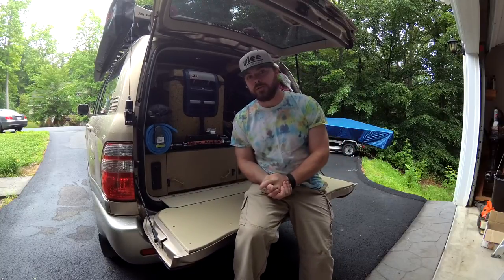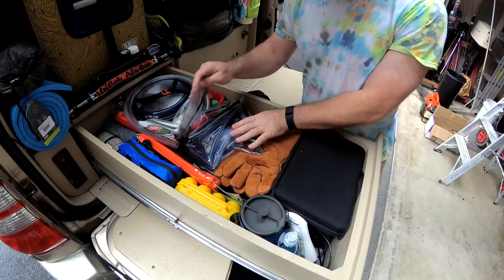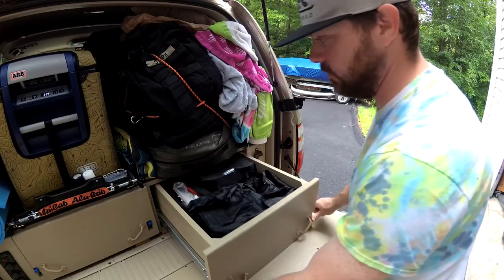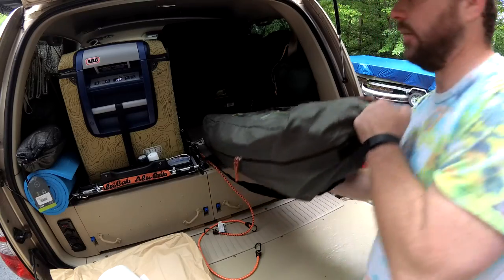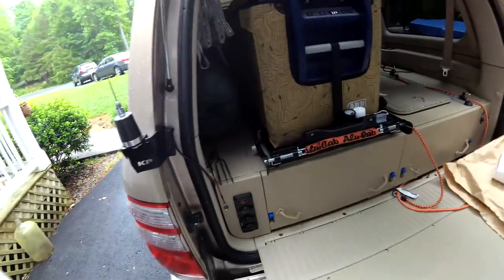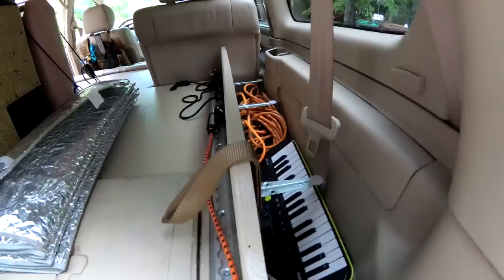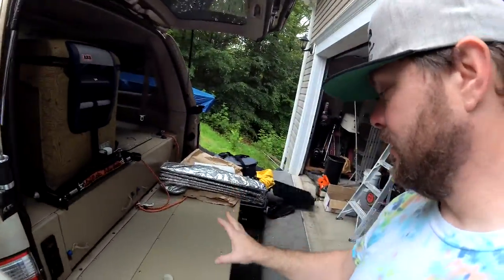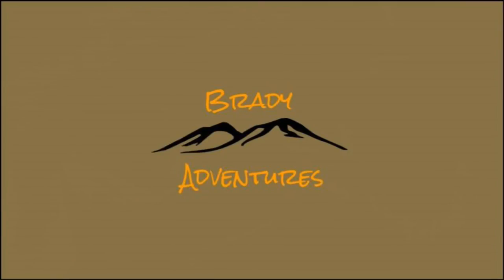Unloading the Land Cruiser after the first big trip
We just returned from a week and a half of living out of Brenard.  It went perfectly rain and all.  I went to unload and figured it would be cool to show you guys what it looked like after some real use.  The links below are to some of the gear in the video.

Condor 3-day pack

Condor Convoy/Recon Pack

GSI Camp Kitchen

GSI Coffee Press

GSI Kitchen Kit

Plano Sportsman cases

Water Siphon

The spot for the water setup came from this:

D-Ring ratchet tie downs

Roof Rack Tie Downs